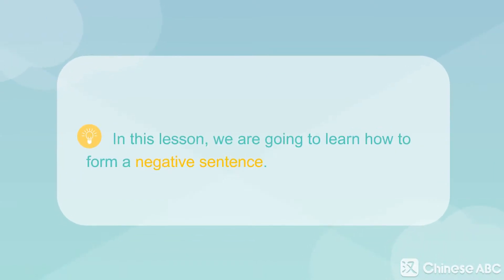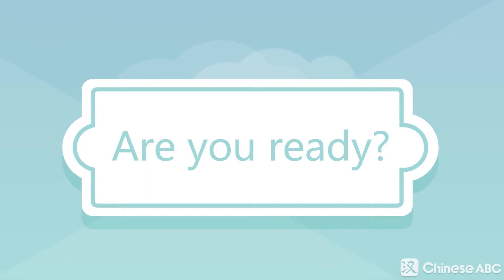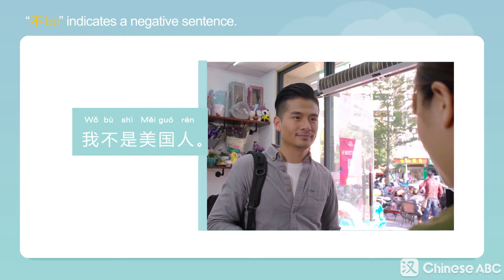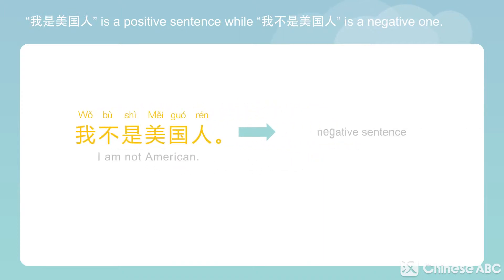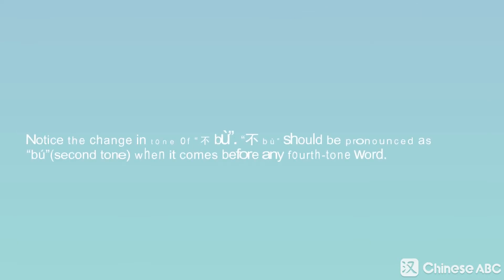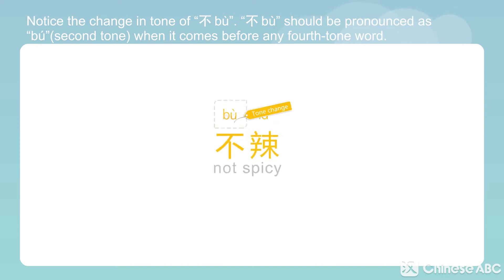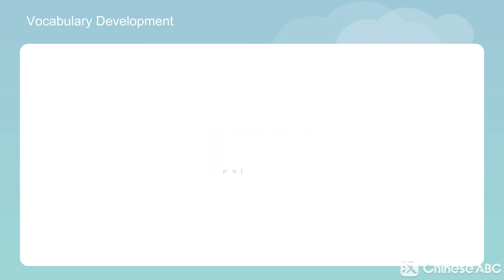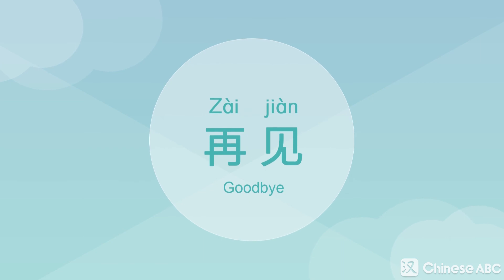Use No/Not "不bu" in Negative Sentences for Chinese Beginners | ChineseABC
我是美国人。(wǒ shì měi guó rén)= I am American. (Positive Sentence)
我不是美国人。(wǒ bù shì měi guó rén) = I am not American. (Negative Sentence)

We can just put "不bù" before "是shì" to form a negative sentence.

Tone Rules:
Please pay attention to the change in tone of "不bù".
"不bù(4th tone)" should be pronounced as "bú"(2nd tone) when it's followed by another 4th tone word.
However, we only change the pronunciation, not the written one.

e.g.
No Tone Change:
不酸(bù suān) = not sour
不甜(bù tián) = not sweet
不苦(bù kǔ) = not bitter
("酸suān" "甜tián" "苦kǔ" are not 4th tone words, so "不" is pronounced as "bù".)

Tone Change:
不辣(bú là) = not spicy
我不是老师((wǒ bú shì lǎo shī) = I am not a teacher.
不对(bú duì) = not right. / not correct.
不客气(bú kè qi) = You're welcome.
("辣là" "是shì" "对duì" "客kè“ are 4th tone words, so "不" is pronounced as "bú".)

ChineseABC is a new Mandarin Chinese learning app available for iPhone and iPad now. All the short videos in each lesson are based on real-life conversations, which makes it easier for you to listen, read, write, and speak like a native!
We have covered all you need to learn from HSK1 to HSK4.